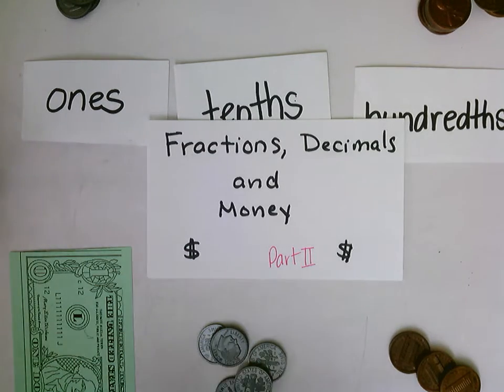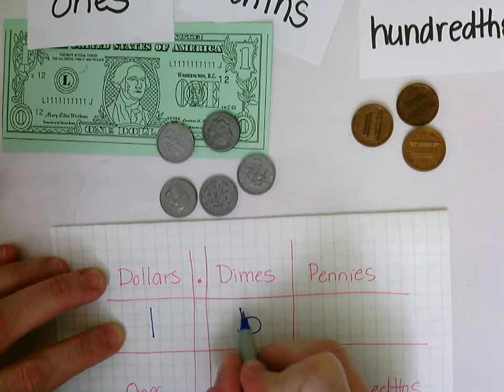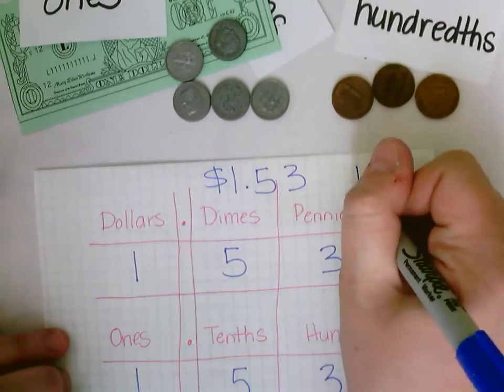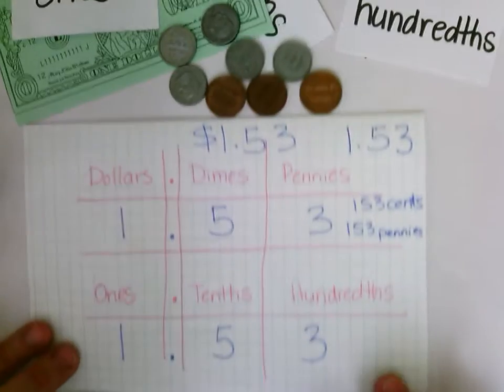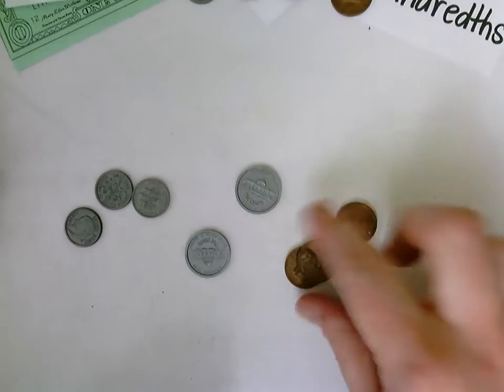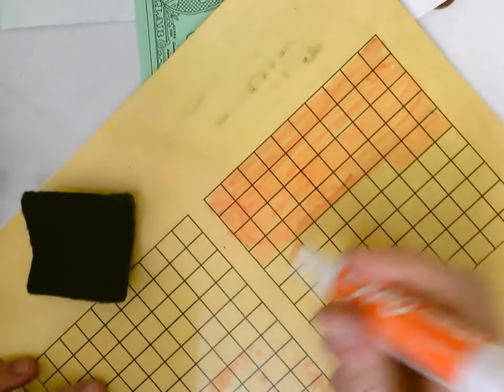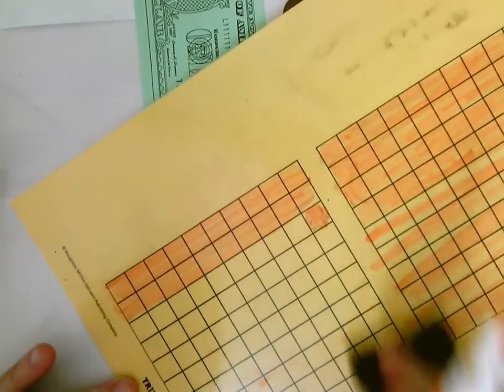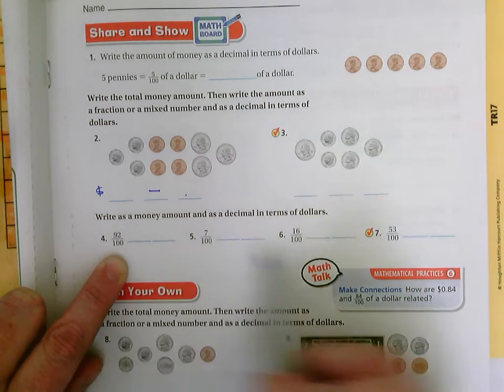Fractions, Decimals and Money Part II